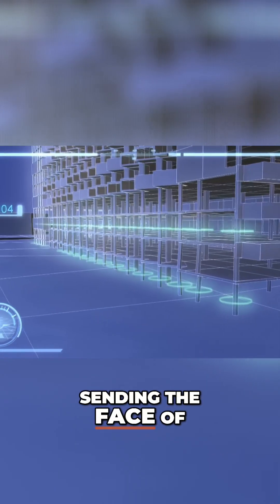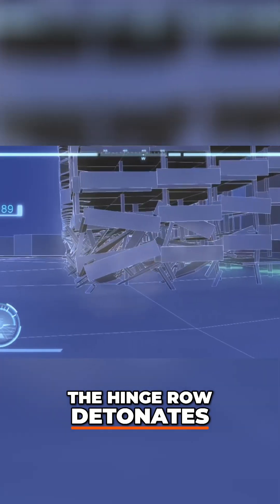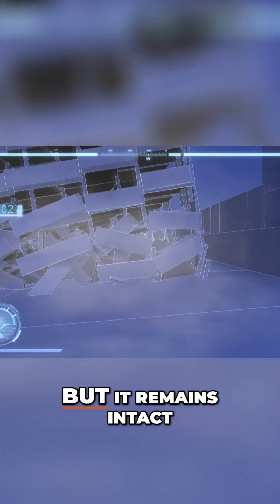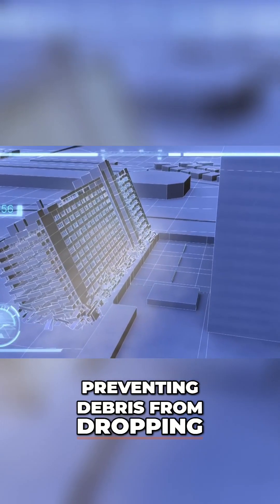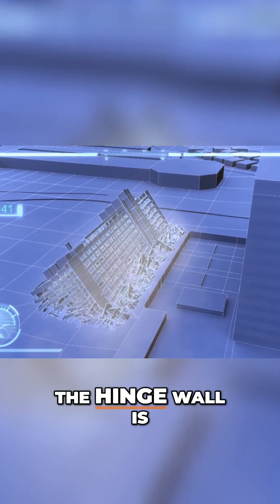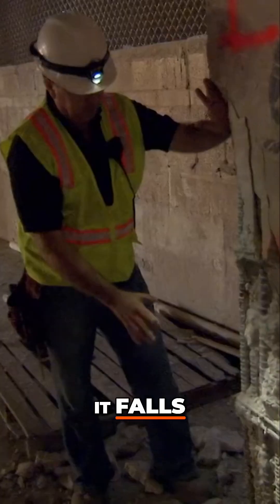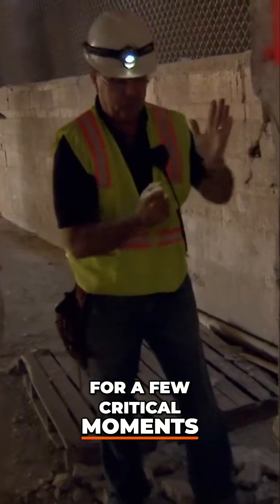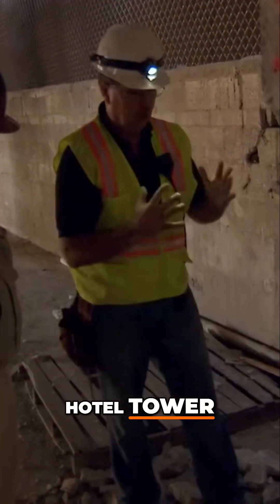Explosive Engineering: How to Master Controlled Demolitions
Join us as we delve into the fascinating world of controlled demolitions. Discover the precise techniques Mark uses to safely manage explosive placements and ensure structures fall exactly as planned, minimizing damage to surrounding properties. Learn the art of the hinge row strategy!